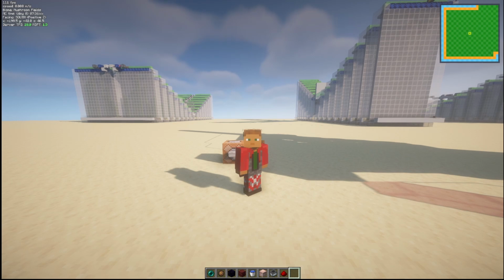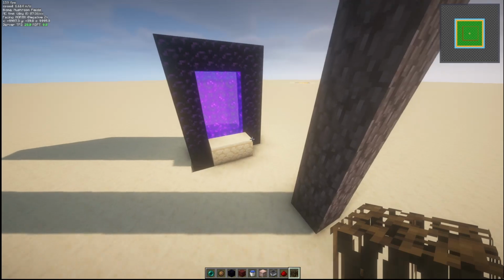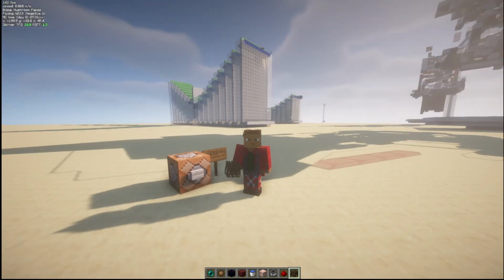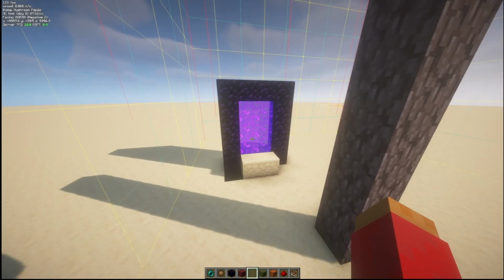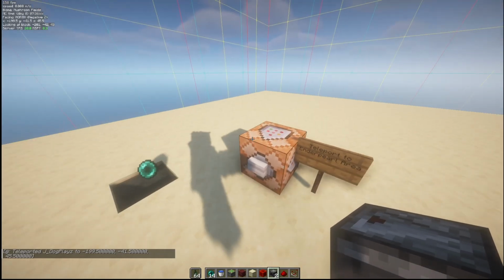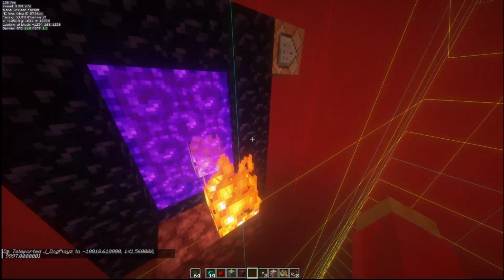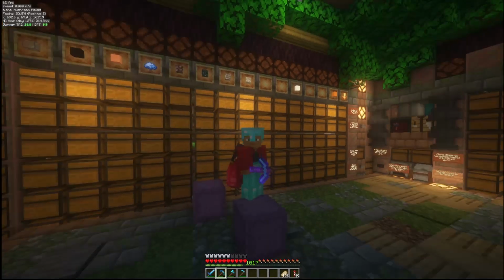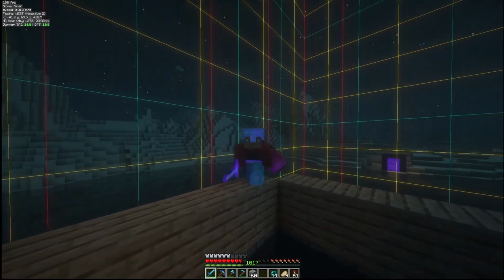Fixing Chunk Loaders -A Singleplayer's Dream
Are your chunk loaders breaking? Do you even know why a chunk loader works? Do you want to learn how to fix all your issues and ensure that your chunks are loaded 24/7?
Jdog fixes the major issues with chunk loaders in singleplayer and shows how and why it can now be done.
Sensei's Chunk Debug
Mission Statement: To spread Jesus's love to everyone through a Christ-centered space on the internet using Minecraft and other video games.